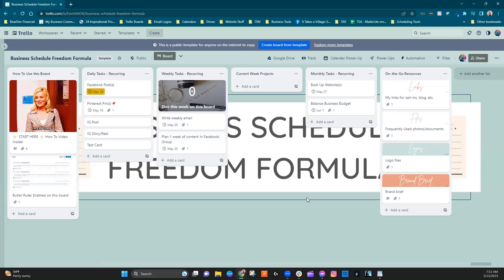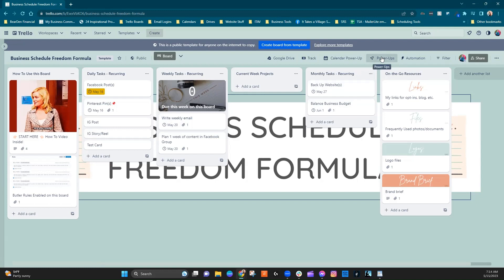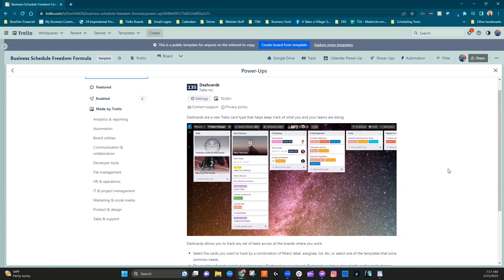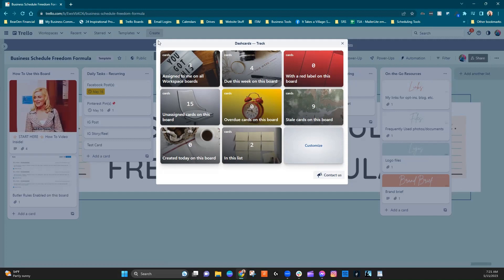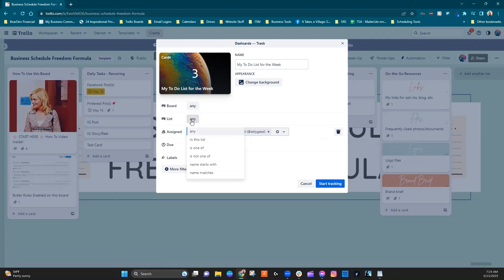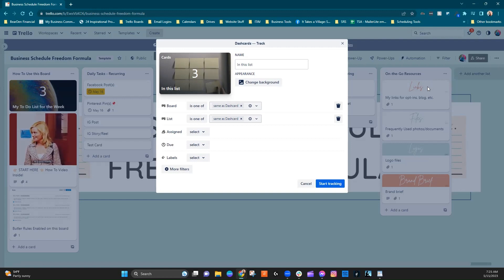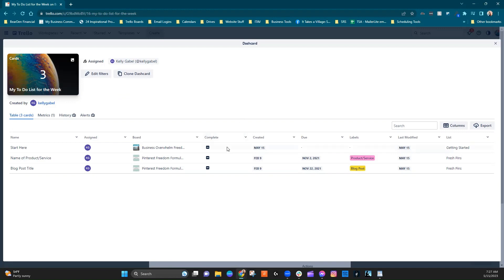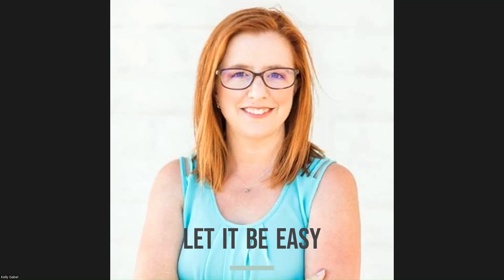Getting Started with Trello Dashcards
In this video, I’m showing you a really simple yet powerful power up created by Trello. It’s called Dashcards, and it’s a fun and really useful new type of card that helps you to track what you are working on, as well as anyone you have working with you or for you.

The more you use Trello, you may find that some of your boards get a little crowded, or maybe even that you have a hard time remembering where certain cards live. Now, Trello has a fabulous global search feature, but what if you could create a special card on the board you visit every day, that brings that information to one place, automatically creates a super simple way to get to those cards, and looks really cool too? That’s Dashcards for Trello!

Do you have any questions, tips, or ideas about Dashcards for Trello?

I'm Kelly, your Tech-Savvy Business Mentor! My greatest passion is helping solopreneurs, like you, grow your business without missing out on your life!  Learn more about Kelly and the Tech-Savvy Academy

Resources

Chapters

00:00 Beginning

00:28 Intro

00:48 Subscribe

01:00 How to add a Power-up

02:11 Dashcards Settings

03:38 Customizing a Dashcard

08:13 Navigating to counted cards

09:19 Dashcard reporting

11:08 Thanks for watching